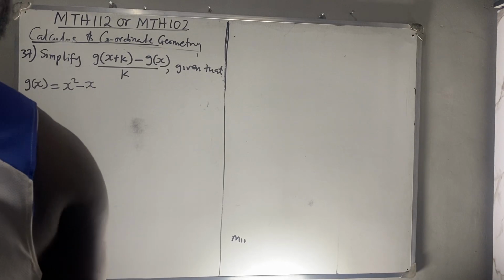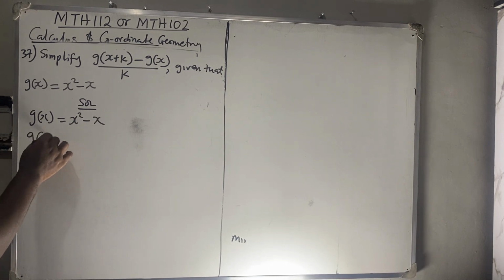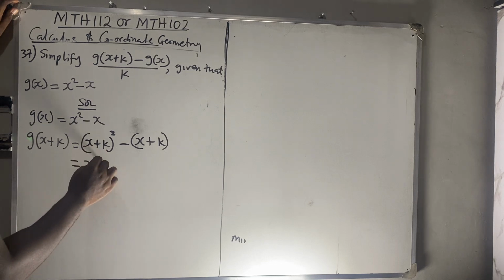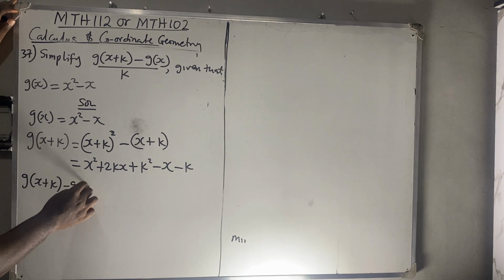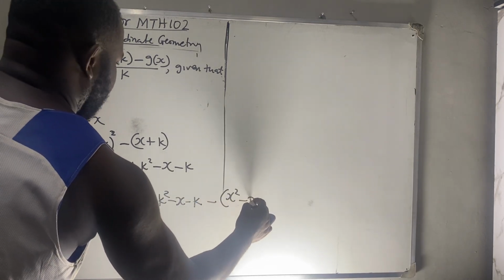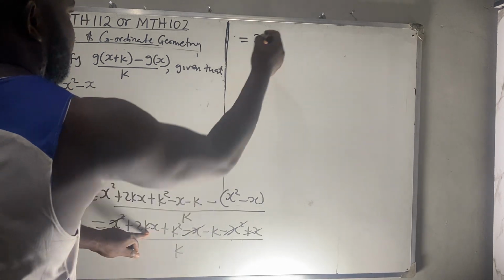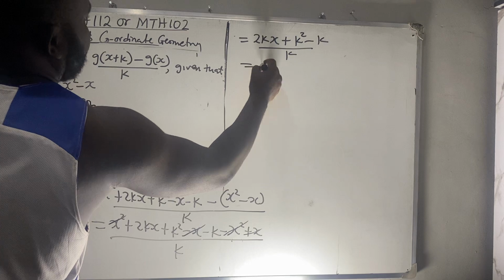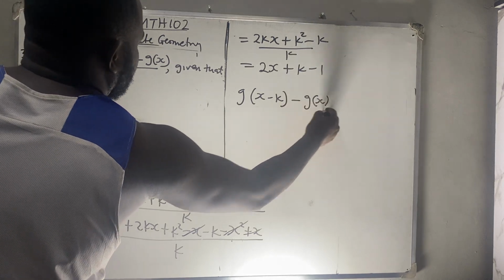Simplify g(x+k) -g(x) / k, given that g(x) = x^2 -x | Function | many failed it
Learn how to simplify the expression \frac{g(x+k) - g(x)}{k} when g(x) = x^2 - x, step-by-step! This video breaks down the algebra behind the difference quotient — a key concept in calculus and pre-calculus.

✅ What You’ll Learn:
 • How to expand and simplify expressions
 • Understanding the difference quotient
 • Building a strong foundation for calculus and limits

📌 Perfect for:
 • WAEC, JAMB, NECO students
 • Pre-calculus & calculus beginners
 • Anyone wanting to improve algebra skills!

difference quotient, simplify expression, g(x+k) - g(x) over k, calculus basics, pre-calculus, WAEC math, JAMB math, NECO math, algebra help, math tutorial, how to simplify functions, g(x) = x^2 - x, mathematics made easy, calculus introduction, math for beginners